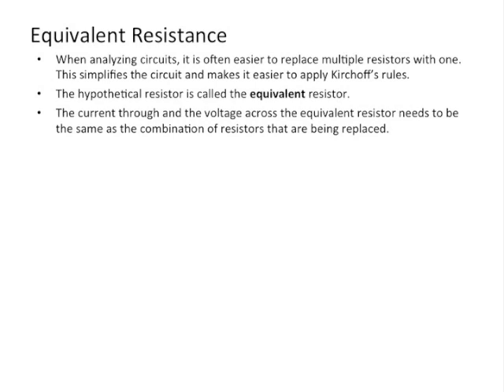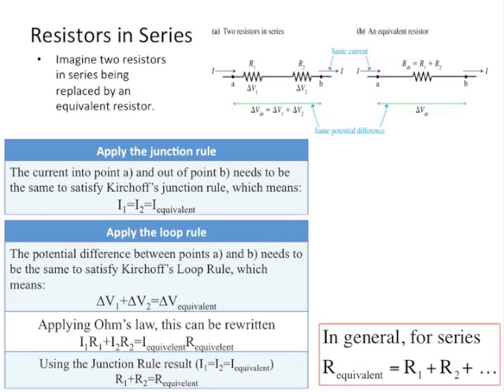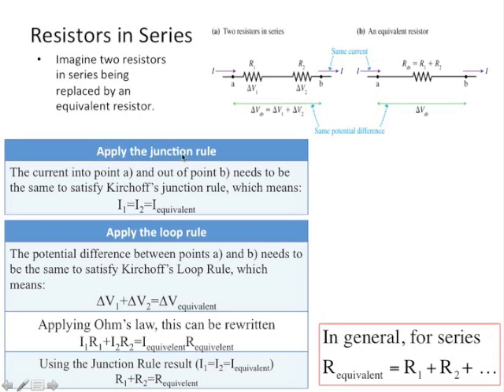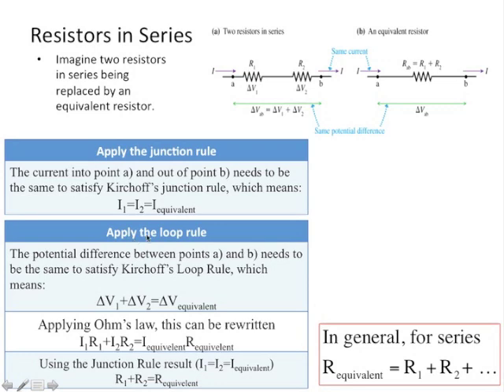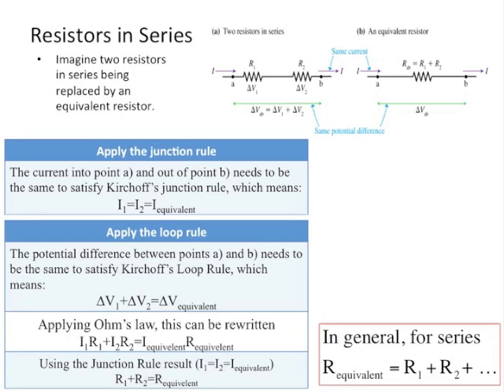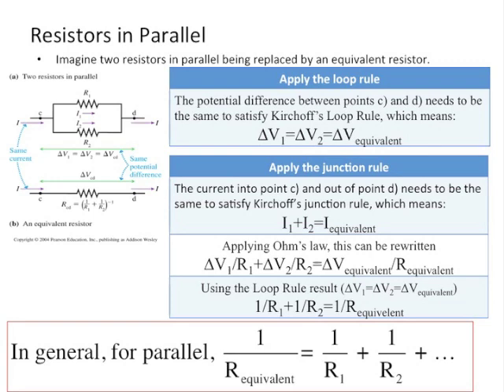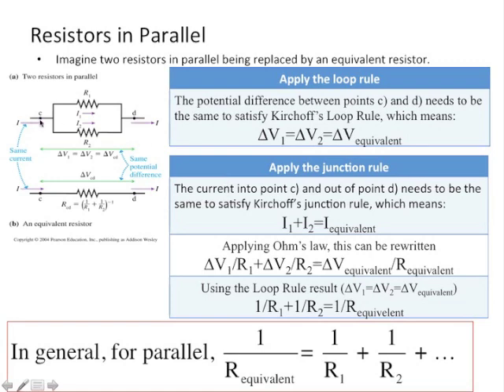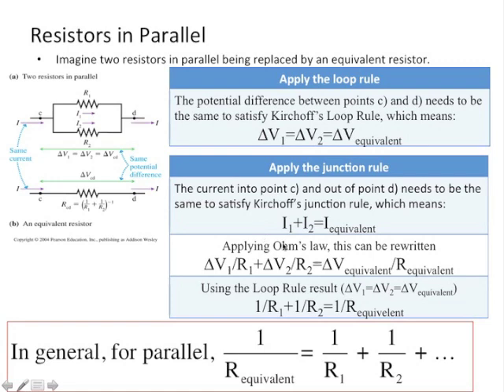5a-DC-Equivalent Resistance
DC 5